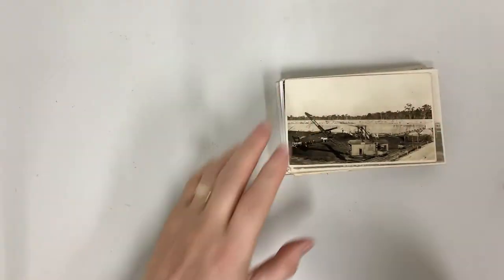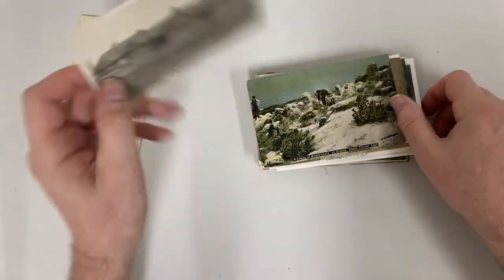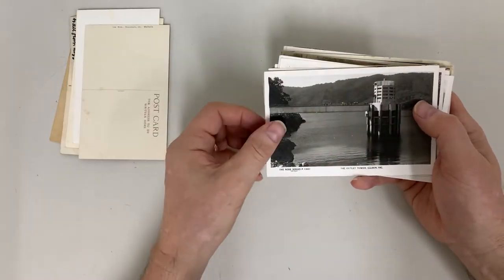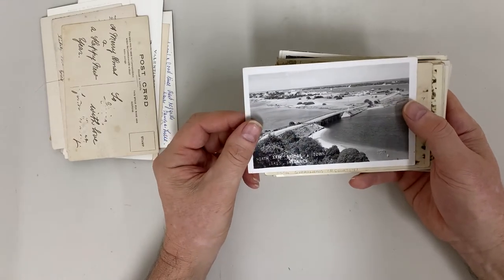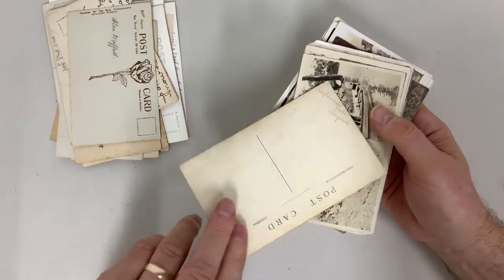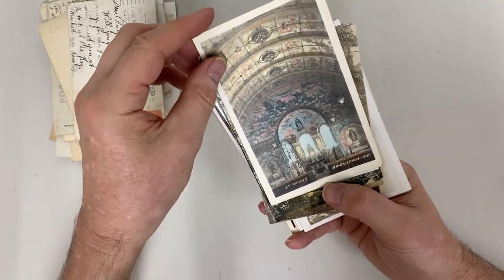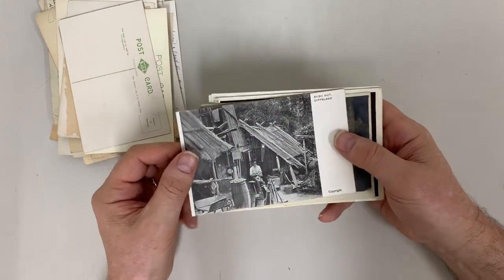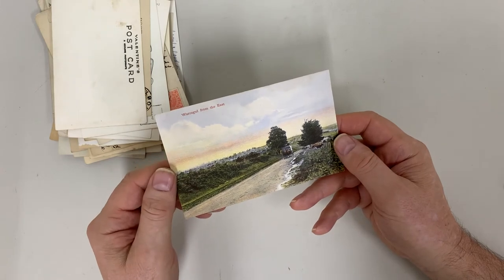Auction 240 Lot 348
VICTORIA: Gippsland & Alpine Region: Selection including Bairnsdale 'Wharf' with steamers and 'Mitchell River & Boat Shed' Bulmer photo; Bogong 'No3 Power Station' & 'Junction Dam & Spillway, Lake Guy'; Corner Inlet 'Granite Island'; Eildon 'Outlet Tower' & 'Spillway Gates'; Buchan 'Fairy Cave' x2 different; Foster 'Cattle Sale'; Harrietville real photo vignette views; Lake Tyers Aboriginal Mission real photos 'Stripping a Bark Canoe', 'Making Baskets', child with boomerang (!) + 3 more; Mt Buffalo 'The Hut, Echo Point'; Sale 'Foster Street'; Walhalla 'In Winter' with snow; Warragul 'Post Office'; Wonthaggi real photos 'State School' plus Powlett Coal Mine (?) open-cut with steam shovel; etc, a number postally used, a couple with minor blemishes but mostly fine. (Qty 40+)